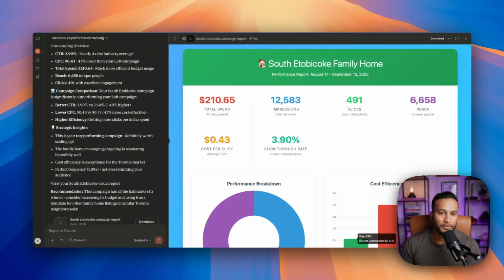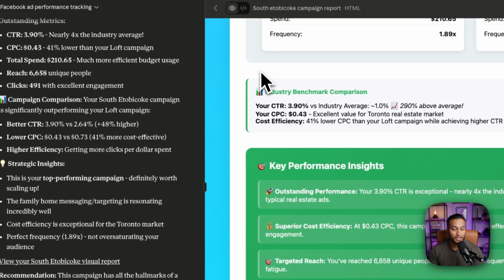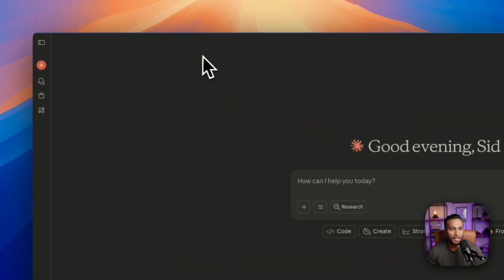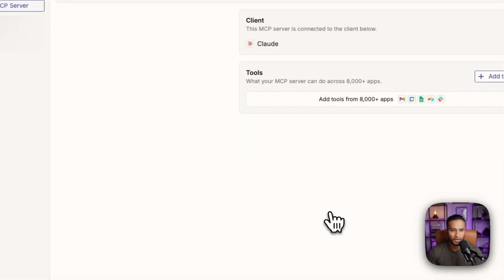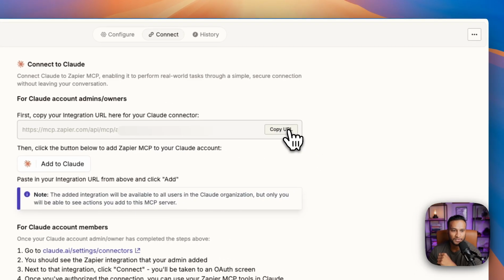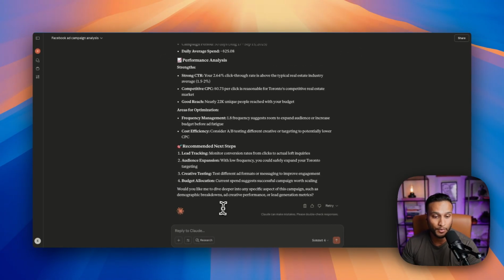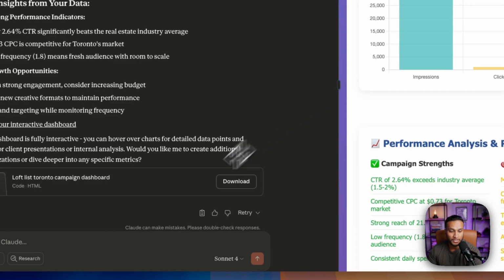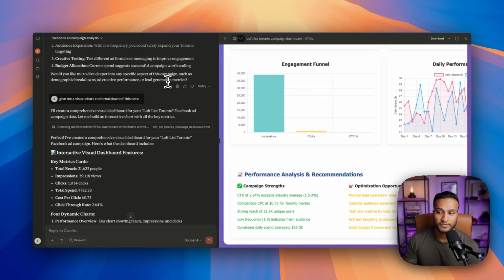I Connected AI to My Facebook Ads… (Shocking Results)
In this video, I’ll show you step-by-step how I used Claude AI + Zapier to pull real-time ad performance reports, analyze campaigns, and uncover hidden opportunities — all without manually digging through Ads Manager. You’ll see exactly how Claude breaks down metrics like impressions, clicks, CTR, cost per click, and optimization suggestions so you can improve your campaigns fast.

If you’re running Facebook ads for real estate or business growth, this method will save you hours and help you scale smarter.

🔑 What you’ll learn in this video:

How to connect Claude AI to your Facebook Ads account

The exact 3-step setup using Zapier MCP

How AI analyzes your campaigns and gives visual reports

Real examples of how to lower your ad costs and find scaling opportunities

👉 Whether you’re a realtor, marketer, or entrepreneur — if you want cheaper leads and better ad performance, this is a must-watch.

🚀 Ready to scale your business with AI voice agents?